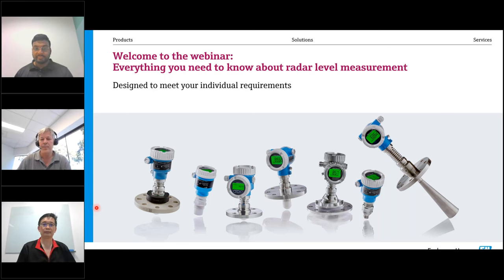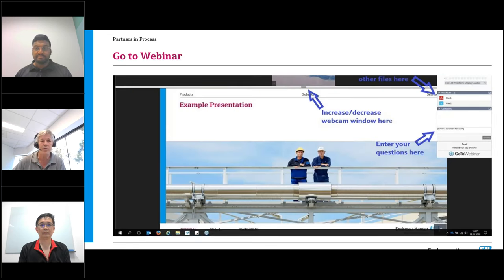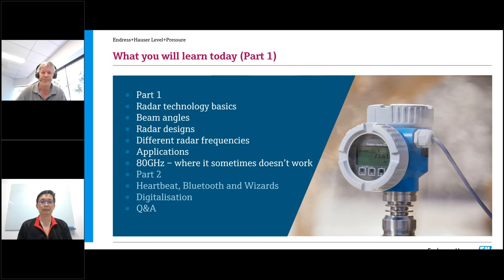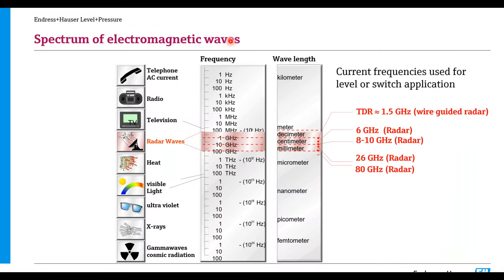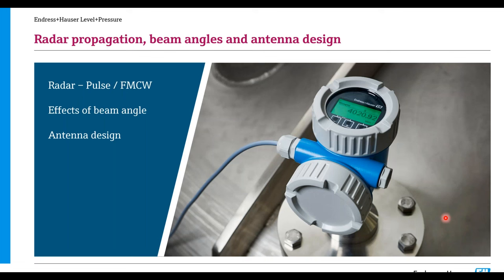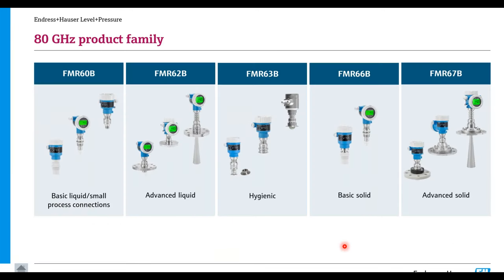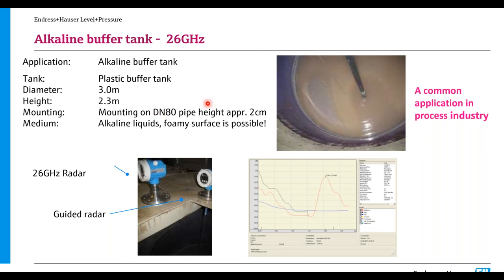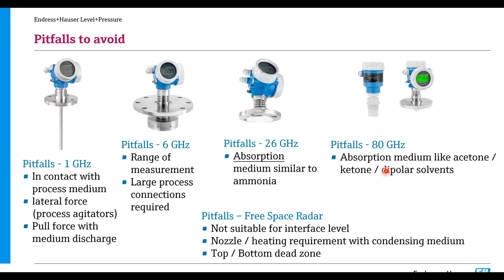Everything you need to know about radar level measurement - Part 1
[PART 1 of 2] When developing new radar level sensors, one thing was paramount: your needs.

The new generation of Micropilot is designed for its ease of use, and also offers increased safety and productivity.

Regardless of difficult to access measuring points, SIL-certified device requirements, exposure to high or low temperatures, the right solution is available with Micropilot.

This online seminar will delve into:
- Insights into radar technology, antennas and beam angles
- Which is the best frequency for your application?
- Learn about the different types of sensors on the market